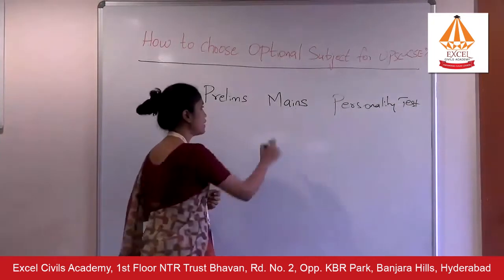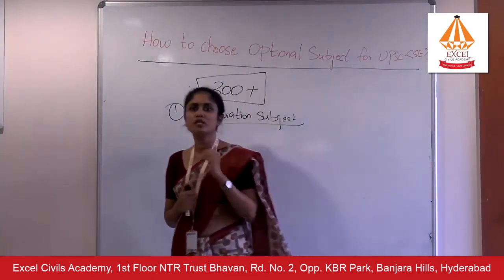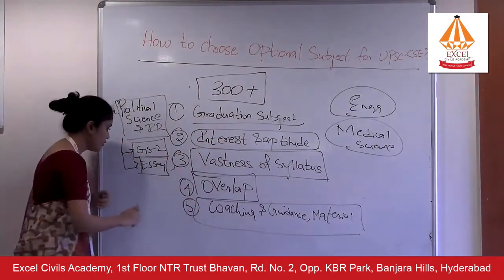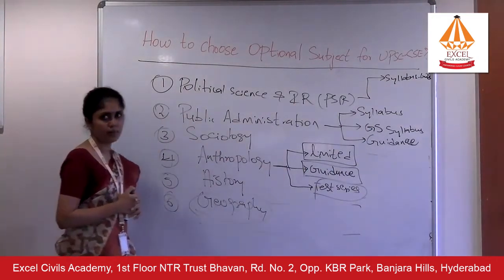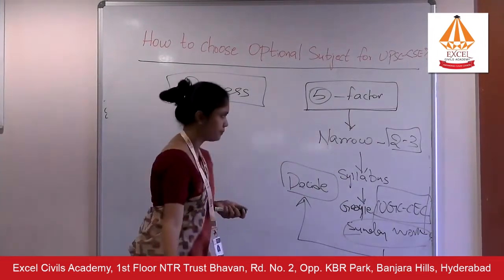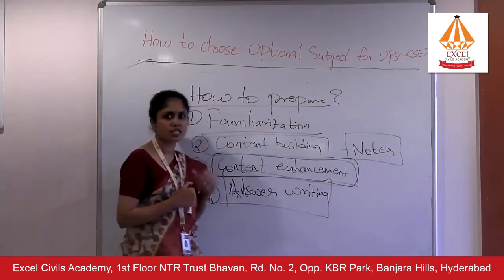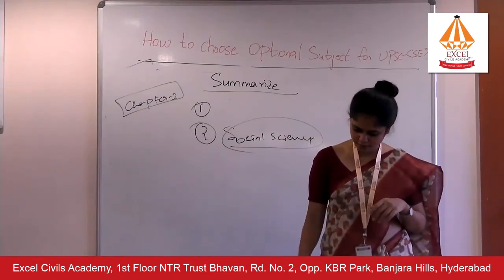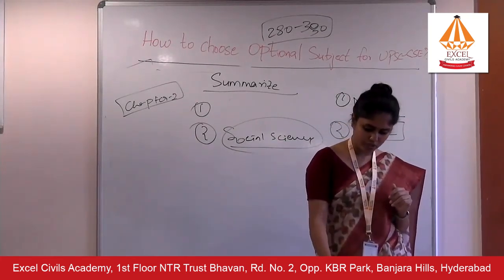HOW TO CHOOSE OPTIONAL SUBJECT FOR UPSC-CSE?